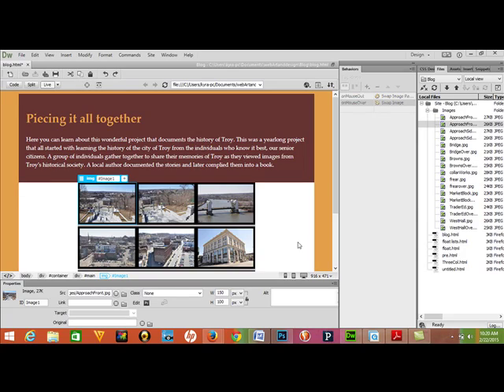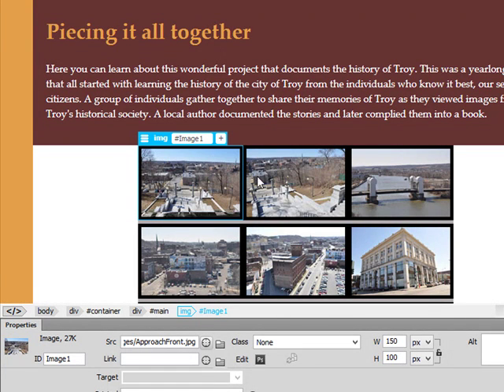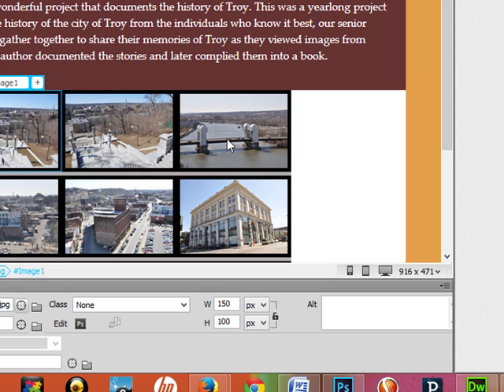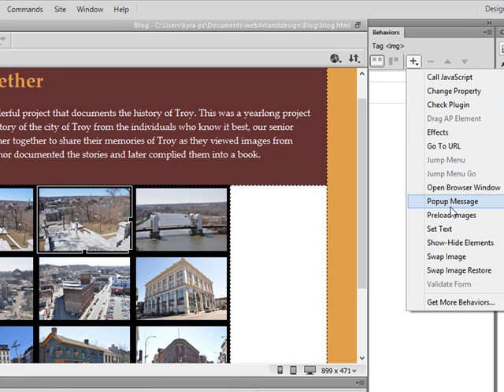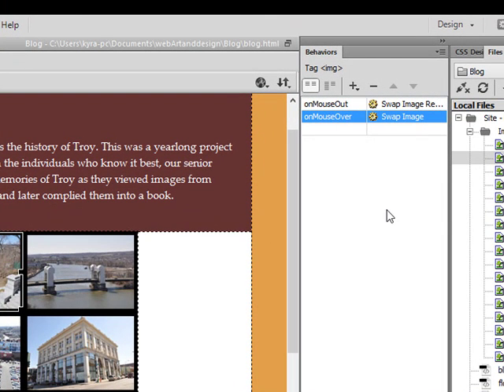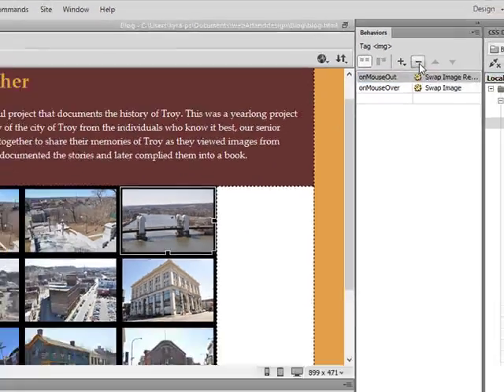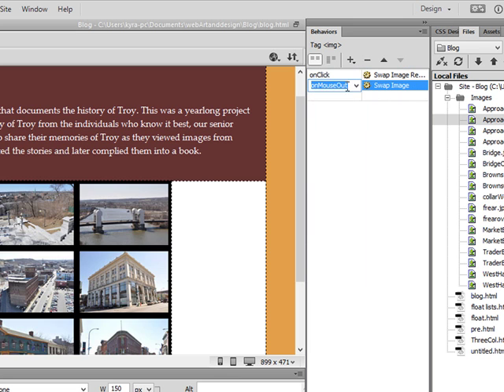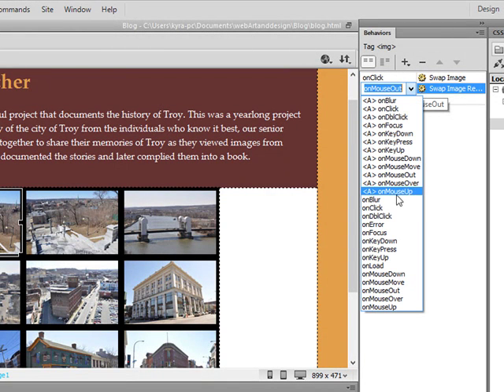swapImage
Basic swap image in dreamweaver to make a rollover